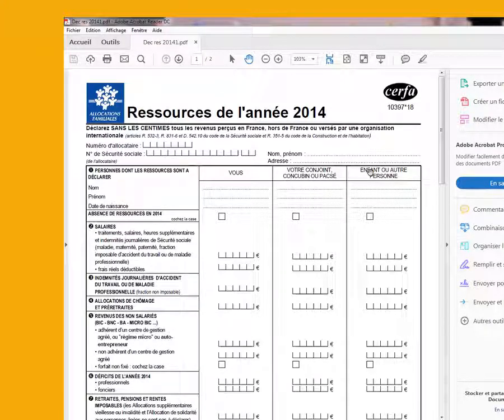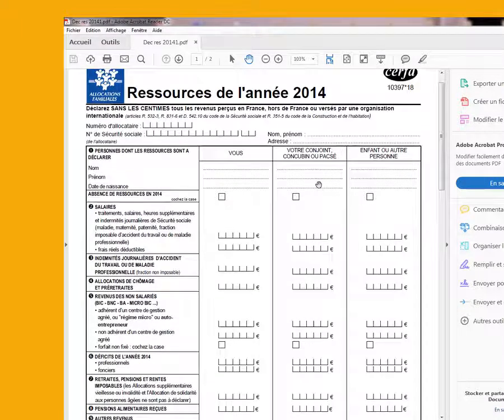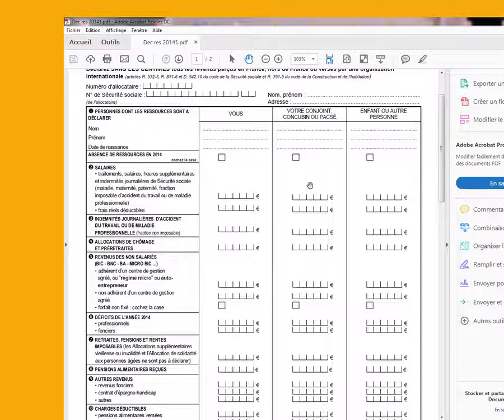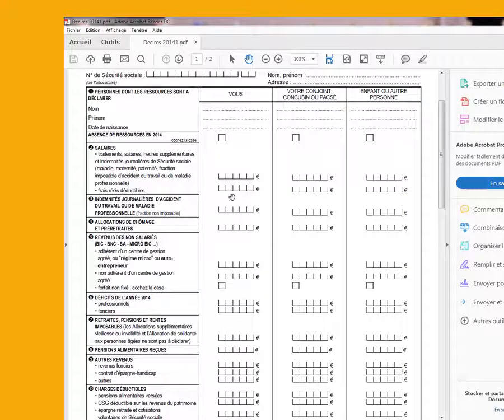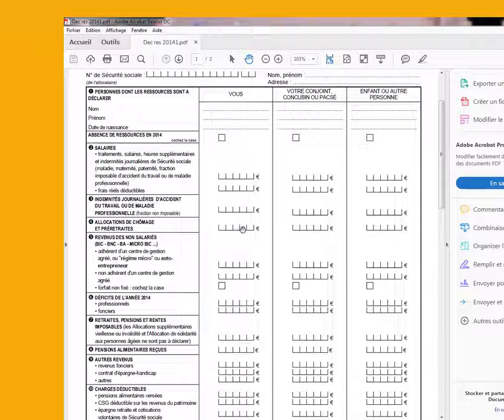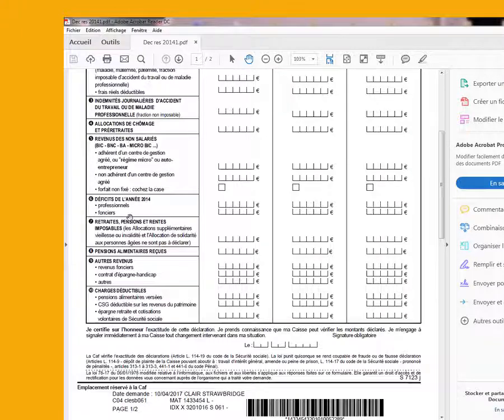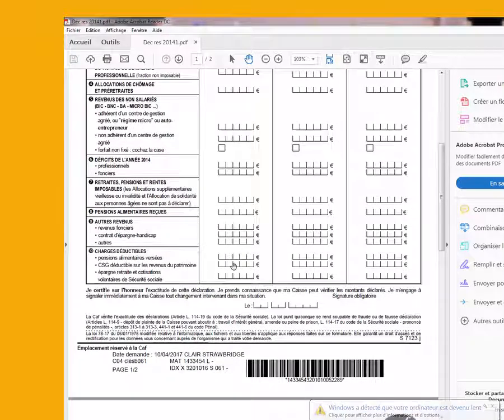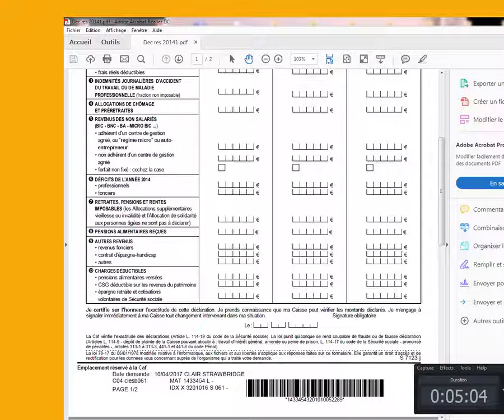CAF declaring your annual income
The CAF (Caisse des Allocations Familiales) pay your benefits based on your yearly income.  You may need to do a manual declaration for the CAF if you havent received your Avis des Impots. This short video will help you.